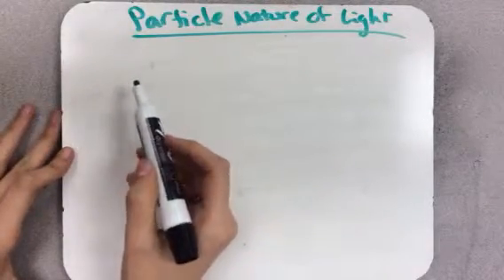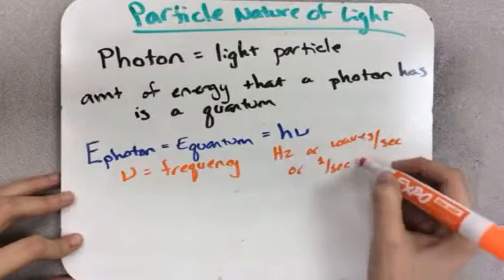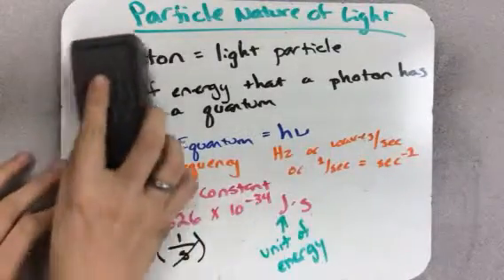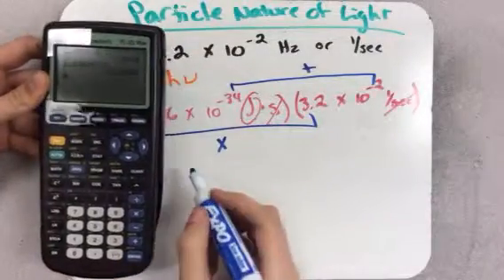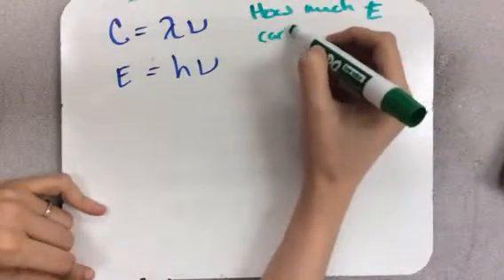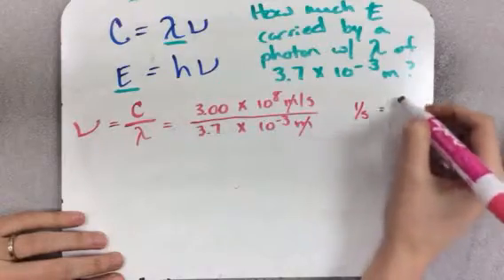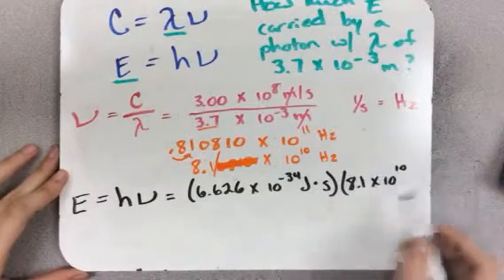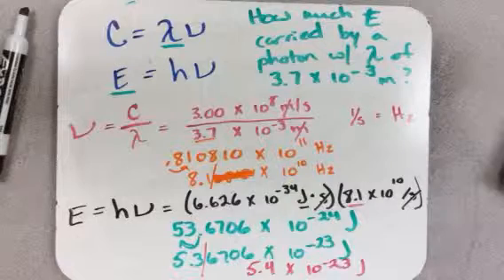Particle nature of light